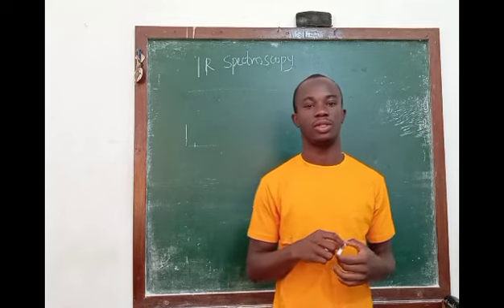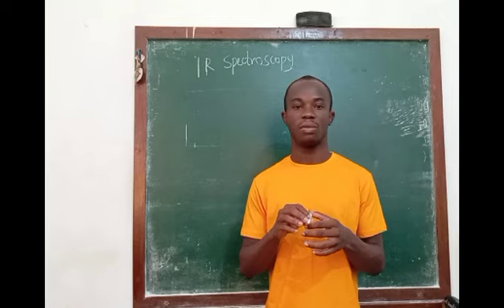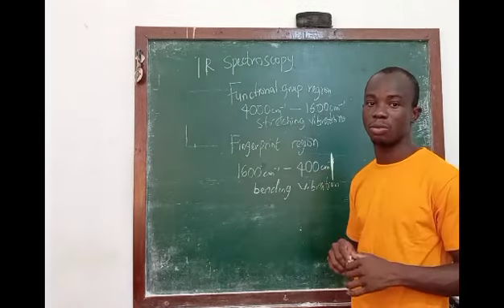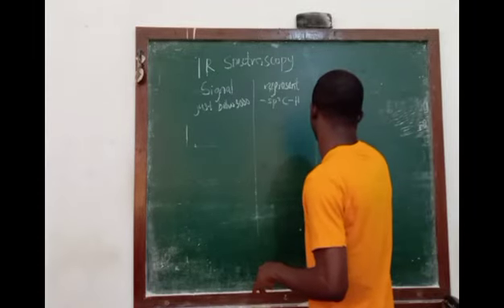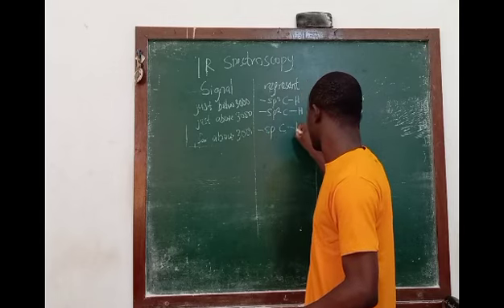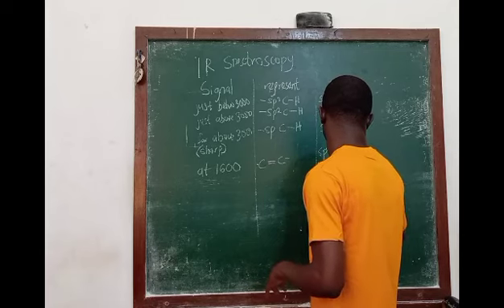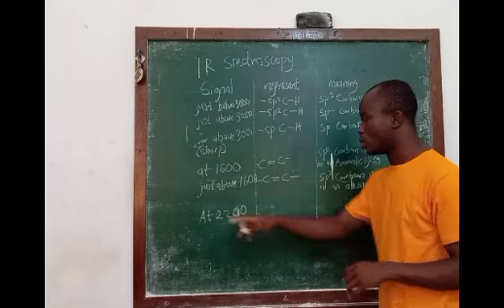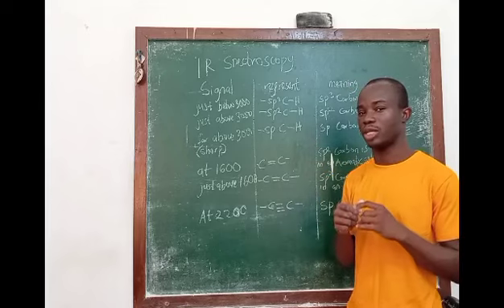How to Read IR Spectrum 1 (Saturated and Unsaturated Compounds IR Spectra)- Spectroscopy Cont'd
This lesson is to help students to be able to identify notable signals to always check for on an IR spectrum, to identify the class of compound represented by the give IR spectrum.

This first lesson is to be able to identify if the compound represented by the IR spectrum contains  saturated carbon or unsaturated carbon (which can either be double bond (in alkene or aromatic compound) or triple bond)